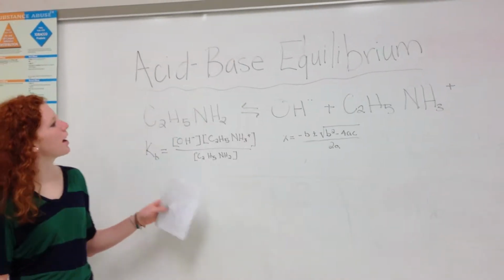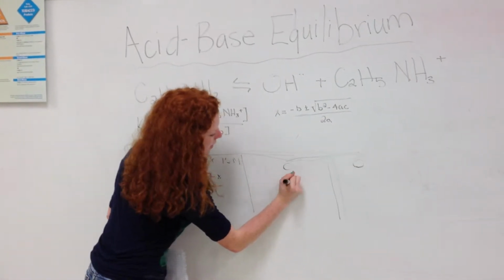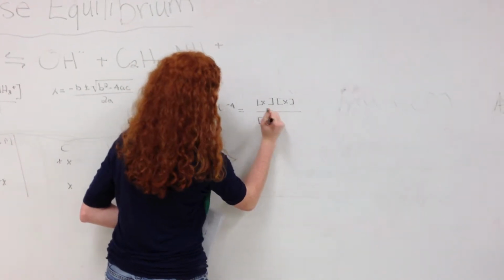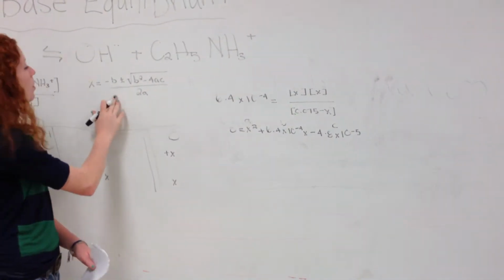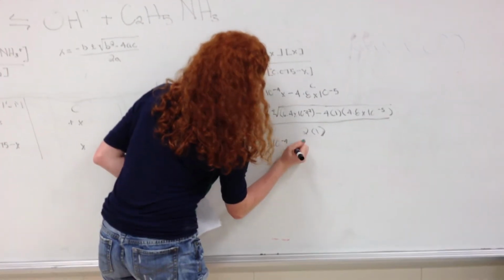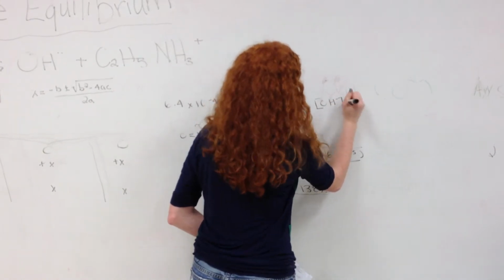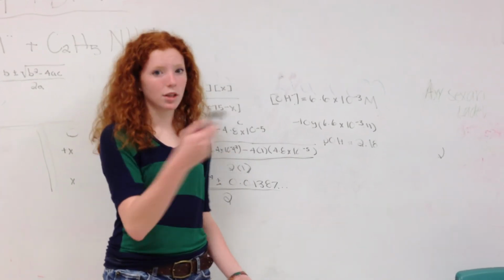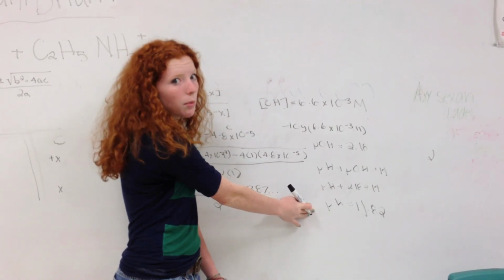Acid-Base Equilibrium-Strong Acid Weak Base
the breakdown of ethylamine in a solution when you mix it with a strong acid. You need to find the [OH-] concentration in the solution